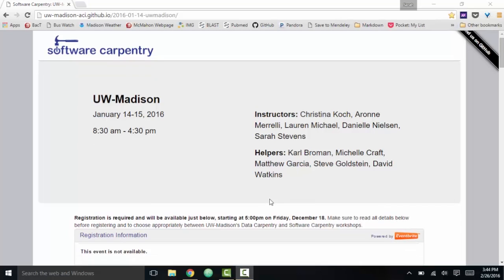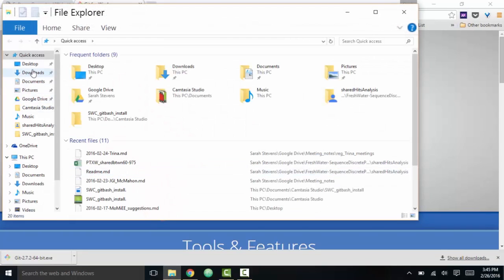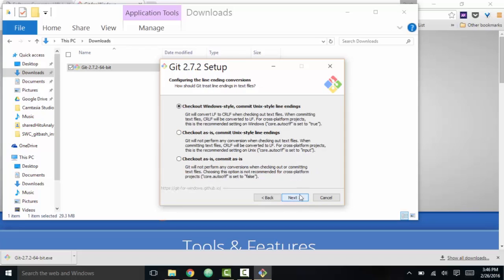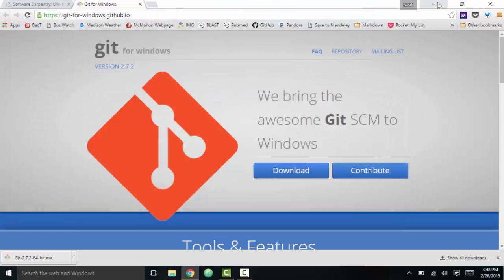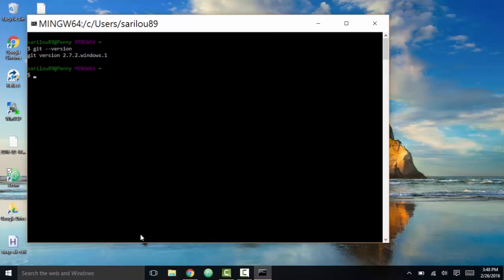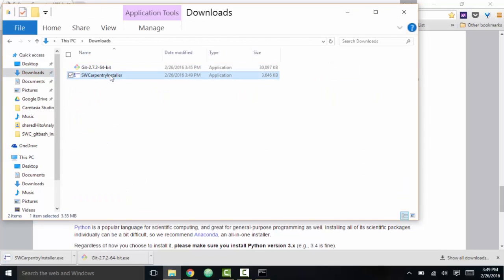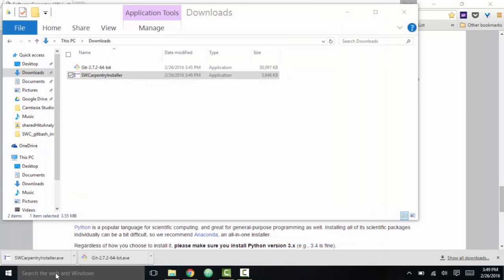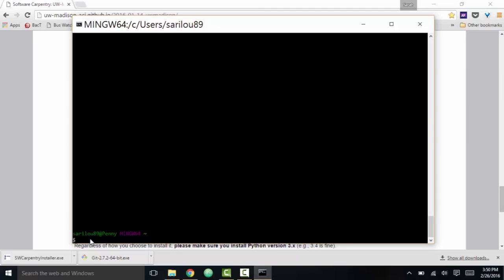SWC install Git Bash and SWC Installer on Windows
This is a tutorial for how to install Git Bash and the Software Carpentry Windows installer for a Software Carpentry Workhop.